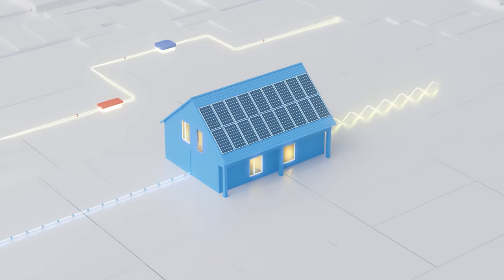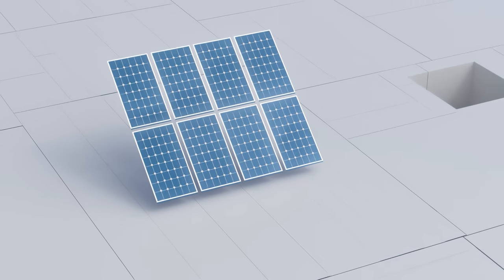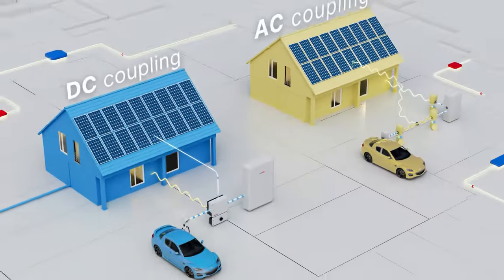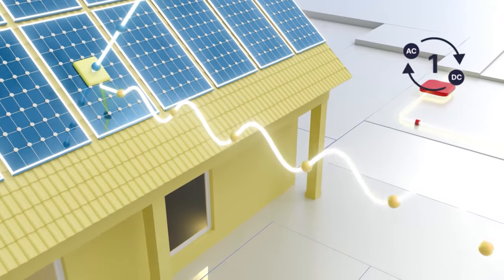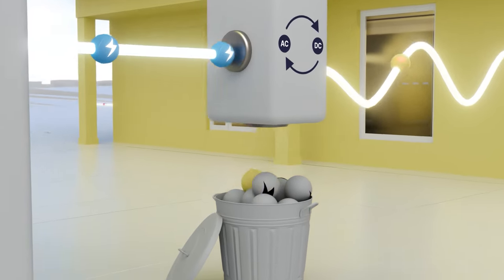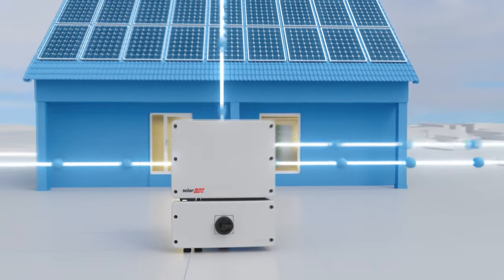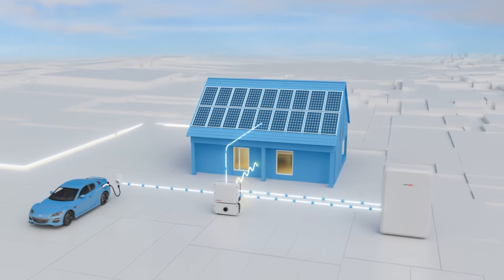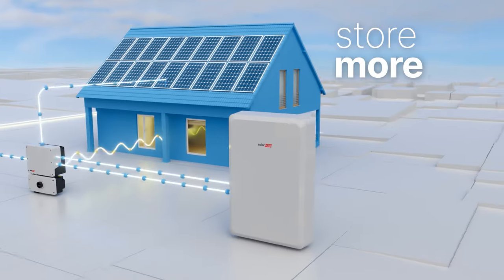The Advantages of SolarEdge Batteries | Australia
Ready to supercharge your home solar and embrace true energy independence? SolarEdge batteries offer a game-changing solution, empowering you to:

Maximize Storage, Minimize Waste: Witness the magic of DC coupling, which directly connects your panels to the battery, eliminating conversion losses and maximizing stored energy.
Store More, Power More: Enjoy unparalleled flexibility to store excess solar power for evening use, power essential appliances during outages, and reduce reliance on the grid.
Future-Proof Your Home: Invest in a seamlessly integrated system that adapts to your evolving needs, adding more batteries as your energy requirements grow.
Don't settle for ordinary batteries. Choose SolarEdge and experience the power of clean, efficient, and reliable energy storage. Watch now and see how we can help you unlock the full potential of your sun: